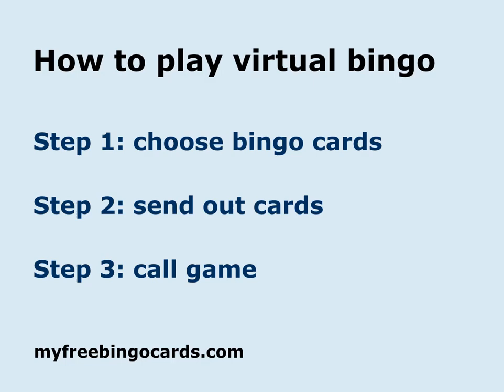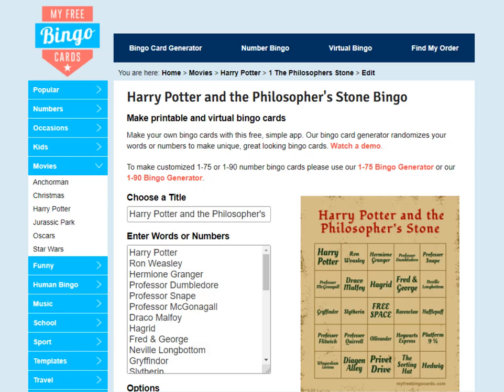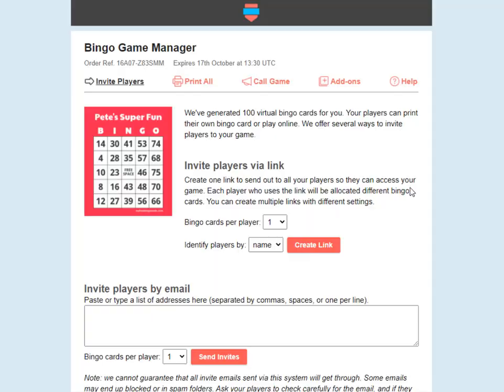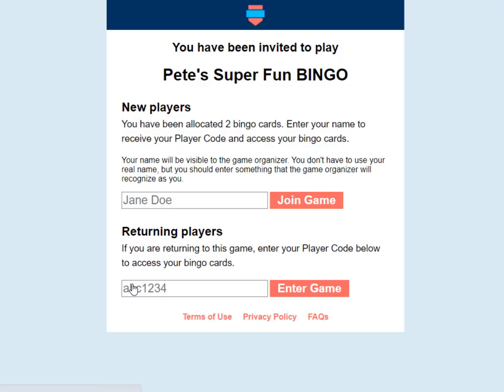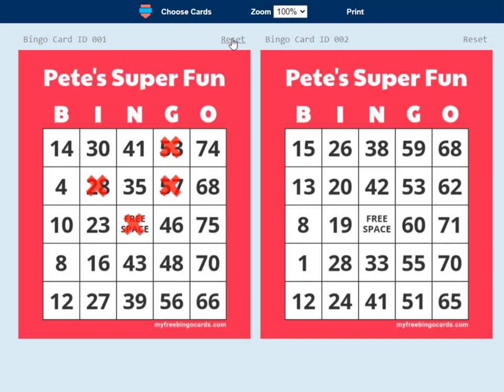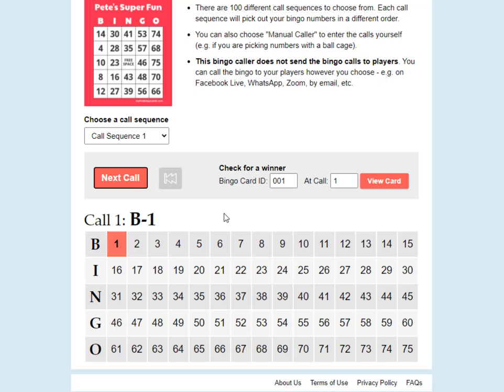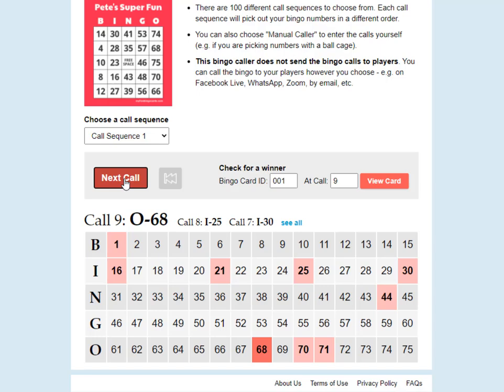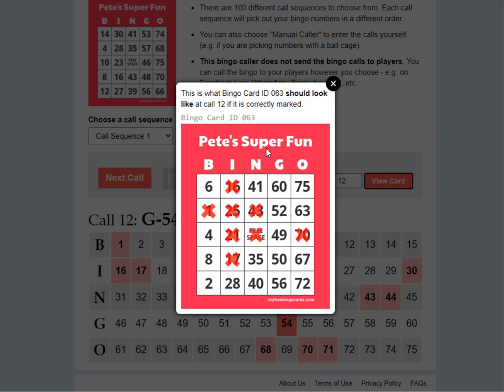How to play Virtual Bingo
A quick guide showing the three steps to play a game of virtual bingo on myfreebingocards.com